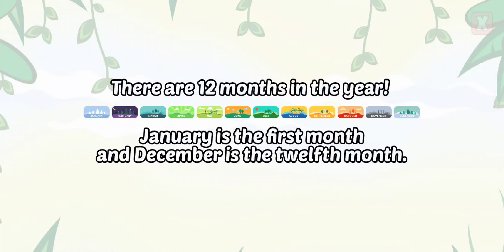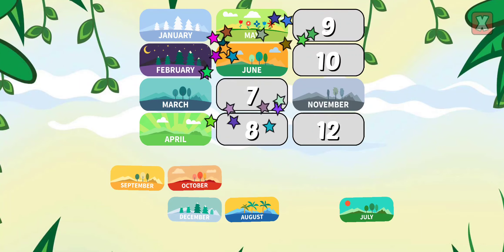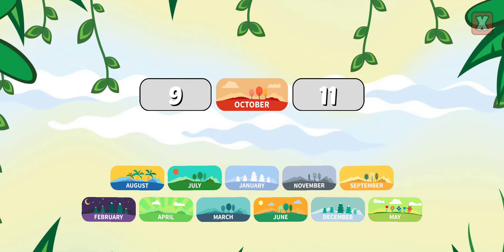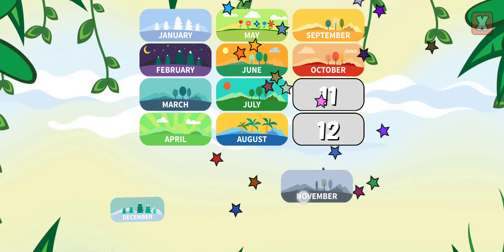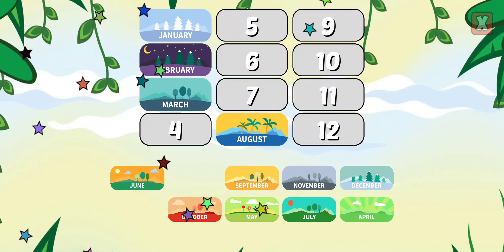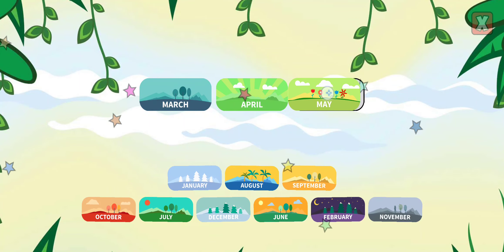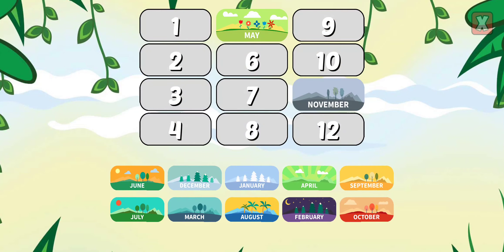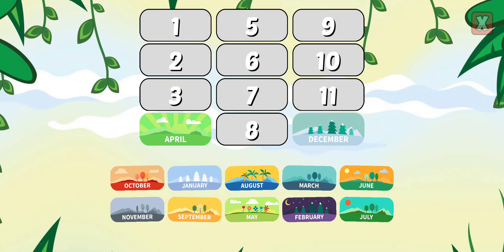kids months arrange.